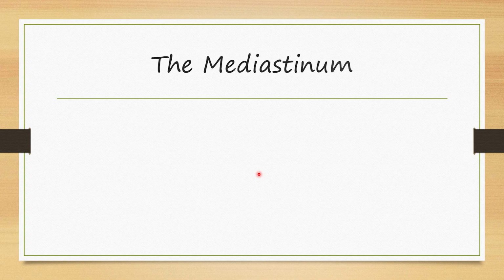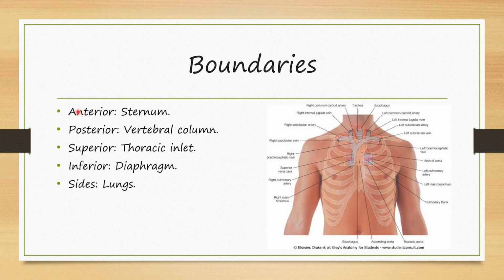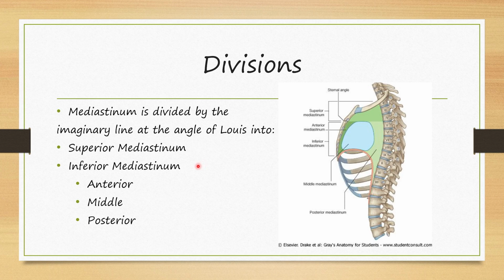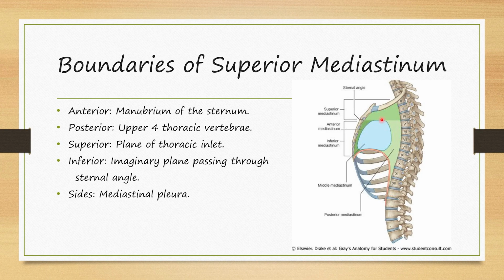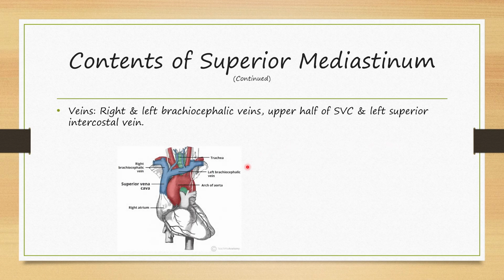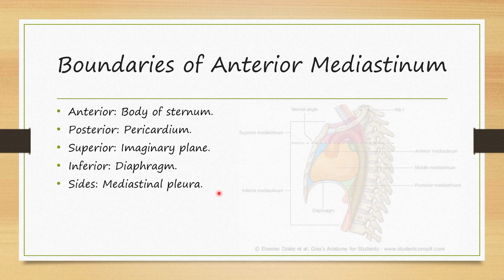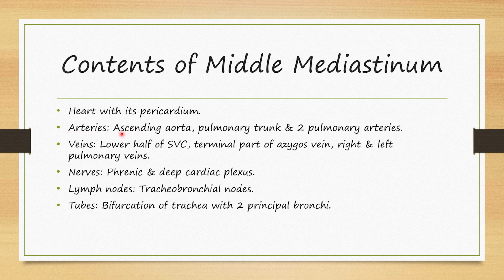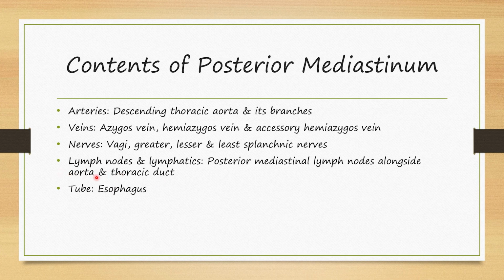Anatomy of Mediastinum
My name is Rayan

Parts
0:00​​ - Intro
0:09 - The Mediastinum
0:37 - Boundaries
3:13 - Sternal Angle (Angle of Louis)
4:24 - Divisions
5:17 - Boundaries of Superior Mediastinum
7:24 - Contents of Superior Mediastinum
10:45 - Boundaries of Anterior Mediastinum
12:03 - Contents of Anterior Mediastinum
12:59 - Contents of Middle Mediastinum
14:14 - Boundaries of Posterior Mediastinum
15:22 - Contents of Posterior Mediastinum
16:28 - Outro